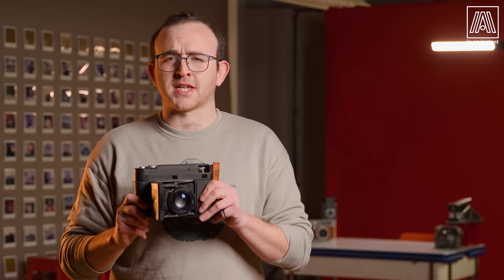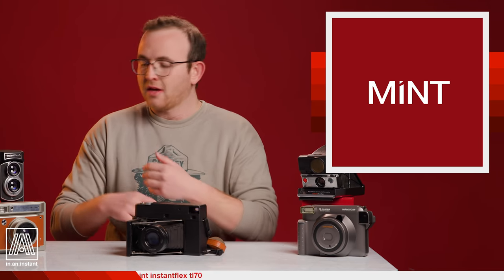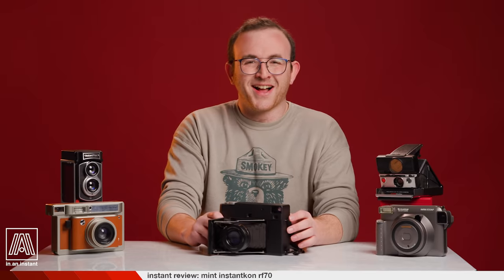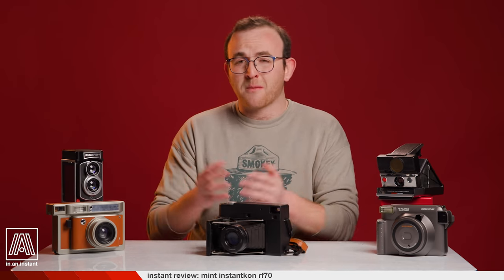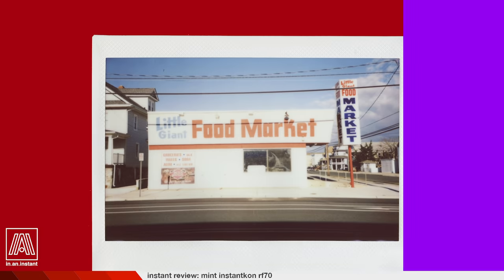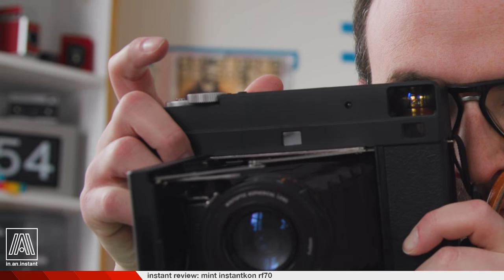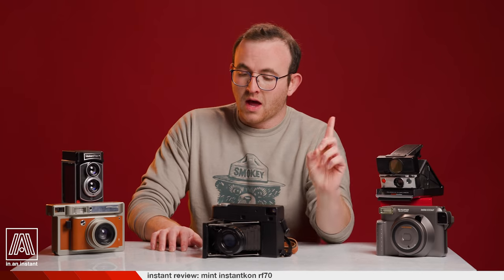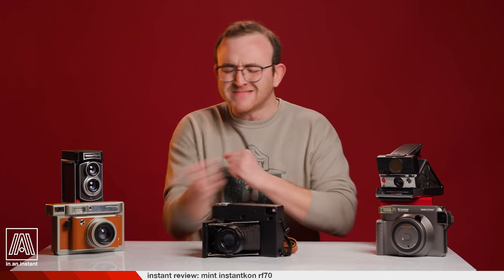Mint Instantkon RF70 - The Peak of Instax Wide Cameras [Instant Review]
The mack daddy of all Instax Wide cameras finally gets its due in this instant review. Today we discuss the Mint Instantkon RF70